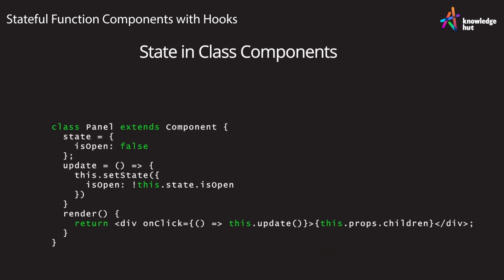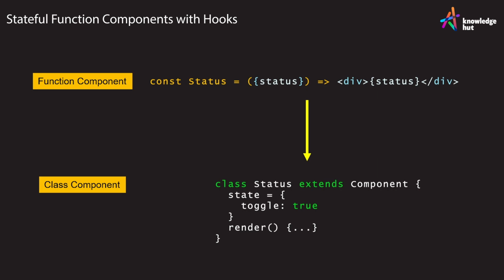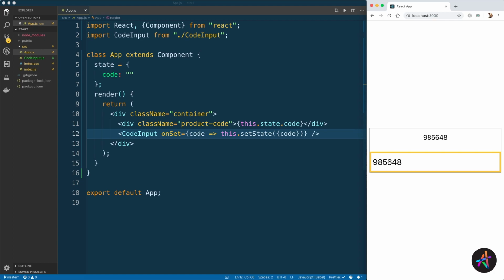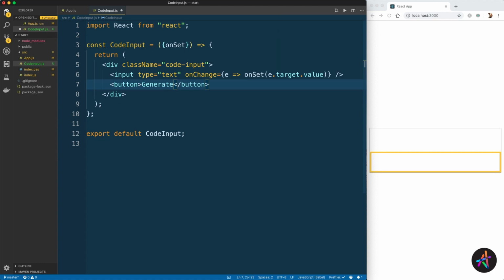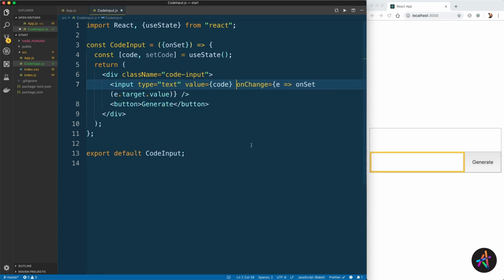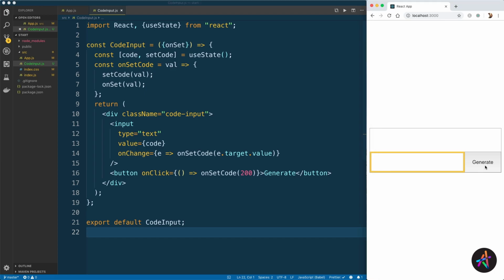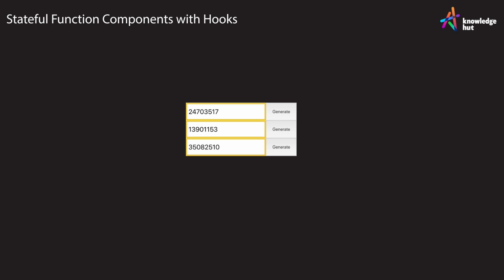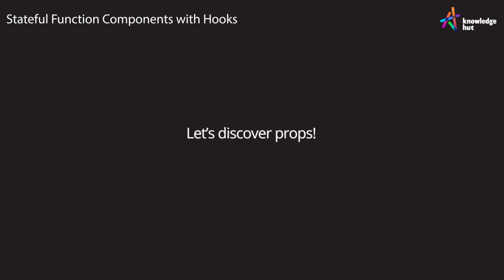3.2. Stateful Function Components with Hooks | React Tutorial for Beginners | KnowledgeHut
Explore the world of Stateful Function Components with Hooks in this informative video! Dive into the power of React's state management and discover how to create dynamic, interactive components using useState and useEffect hooks. Learn the fundamentals of stateful programming in React and witness real-world examples that demonstrate the incredible versatility of these hooks.

Whether you're a beginner looking to grasp the basics or an experienced developer seeking to enhance your skills, this video has something for everyone. Don't miss out on this opportunity to level up your React knowledge and build more robust, responsive applications. Watch now!